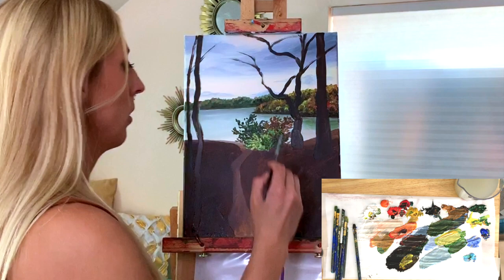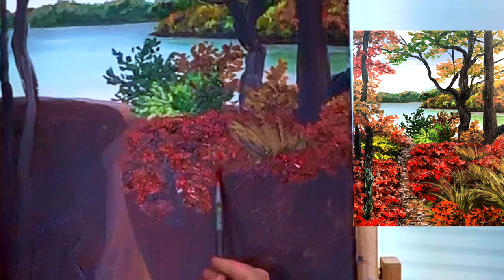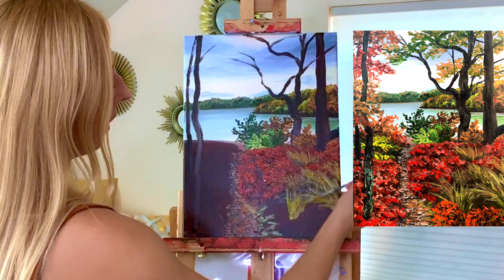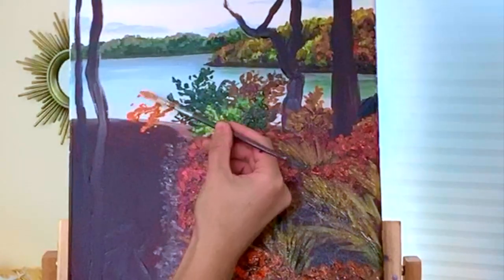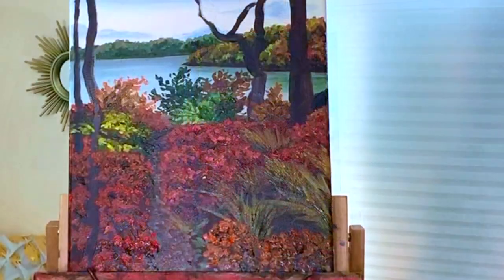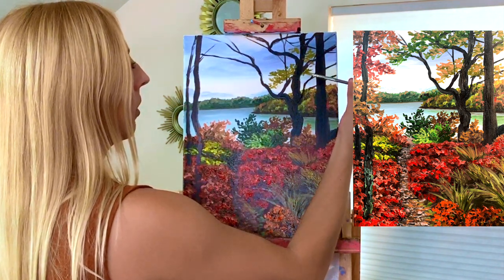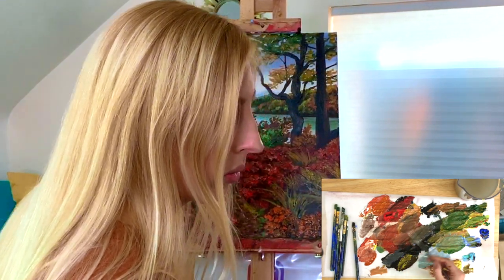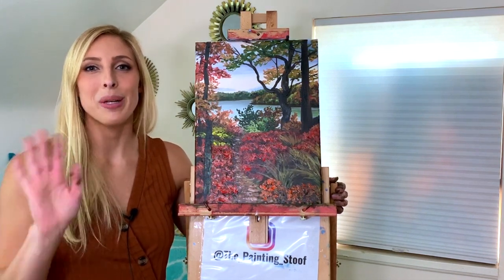Autumn Landscape Painting Tutorial Using Acrylic Paint Part 2 of 2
This video is a step-by-step acrylic painting tutorial to create an autumn landscape scene.  The video is part 2 of 2.

Thanks for joining me today!  I am a professional fine artist from Pittsburgh, PA with a focus on contemporary realism landscape painting.  I’ve been painting since 2002, and I graduated from the University of Pittsburgh in 2012 with a BA in Studio Arts (focus on landscape painting). Today, I sell originals and prints of my artwork to public and private collectors across the United States and my work has been featured in local and national exhibitions.

I am a part of the Amazon Associates program.

Citrus Solvents Safe Paint Thinner

^Sign up for the monthly newsletter on my site for a discount on fine art prints!